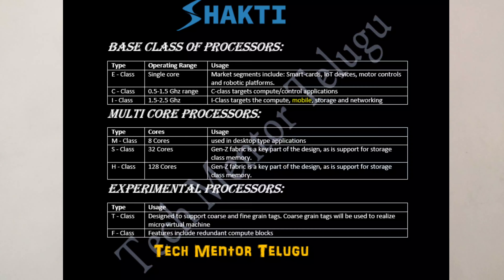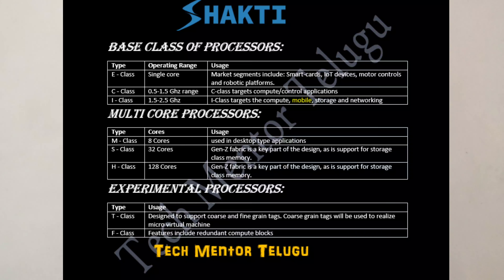Indian Mobile Processor || Shakthi Processor || When we will get mobiles with Indian Processor?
Hi Friend manam ee video lo Indian mobile processor gurnchi telusukondam , alage indian processor tho mobile eppudu vastundo telusukondam.